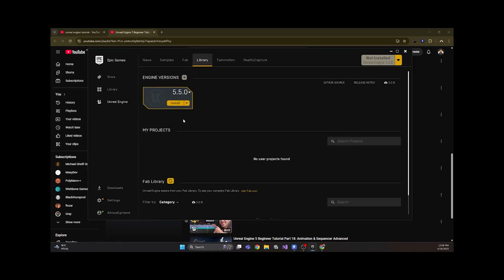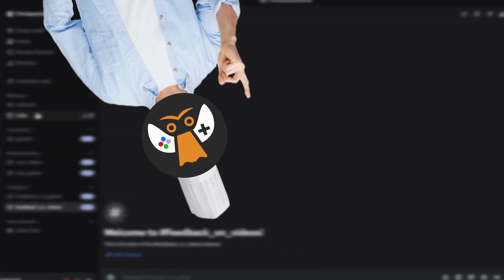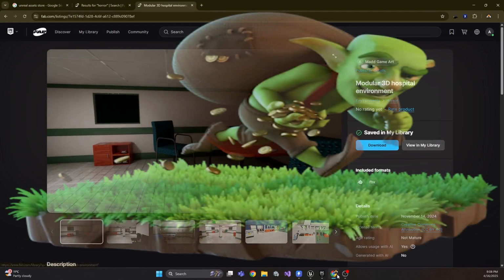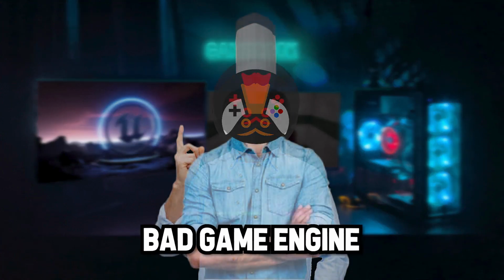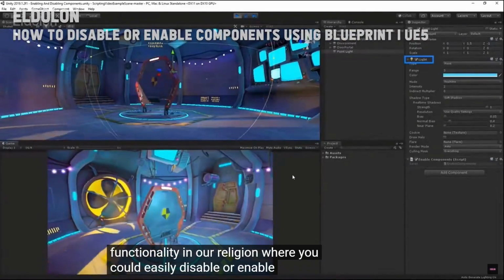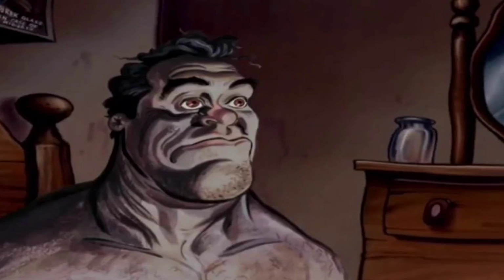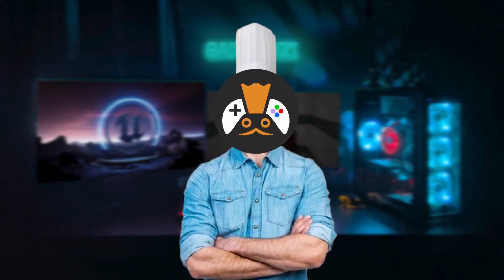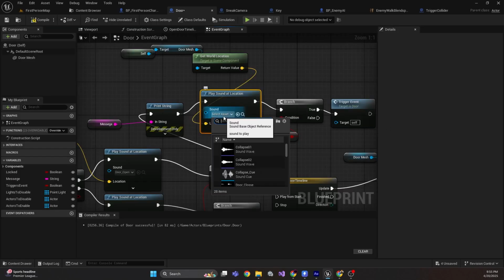I Made A Horror Game In Unreal With No Experience!.. in 5 Days!